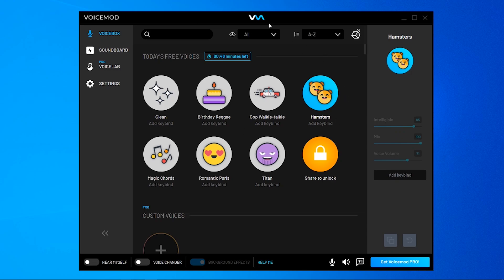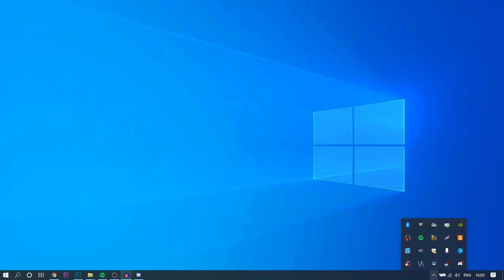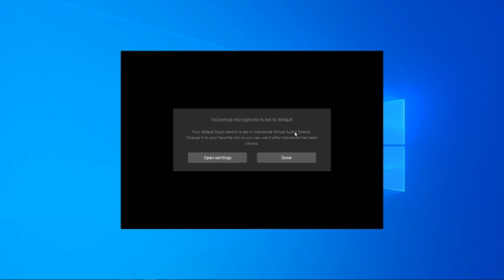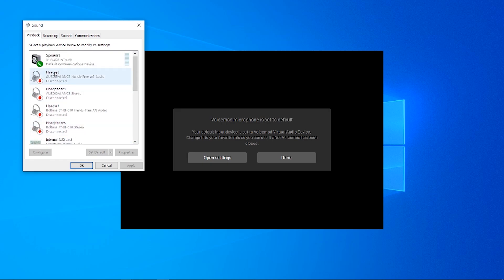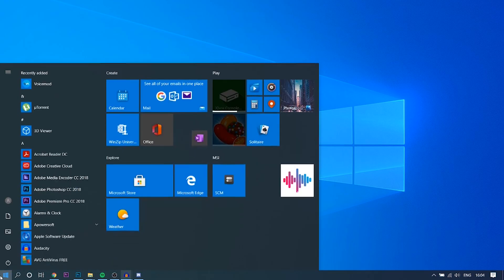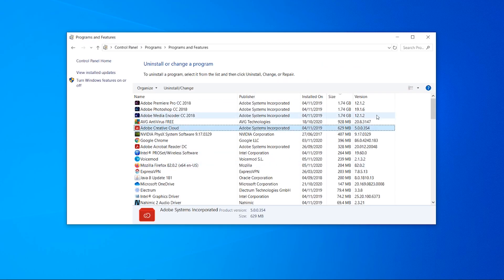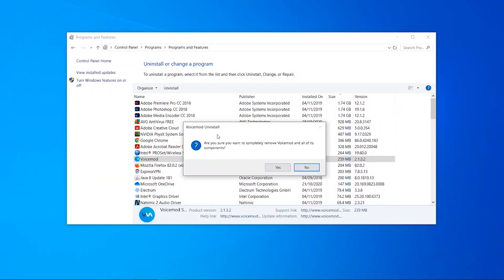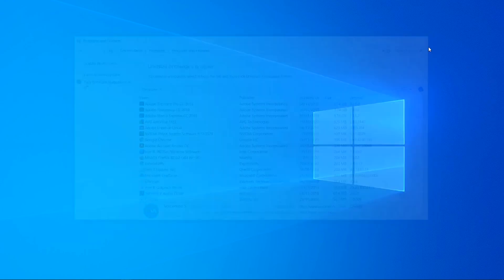How To Uninstall Voicemod Voice Changer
How To Uninstall Voicemod Voice Changer. If you want to completely uninstall Voicemod Voice Changer from your computer, watch this video and follow the steps. Uninstalling is easy and can be done in under 1 minute. If you are having additional problems with your microphone after installing Voicemod, then this will remove them.